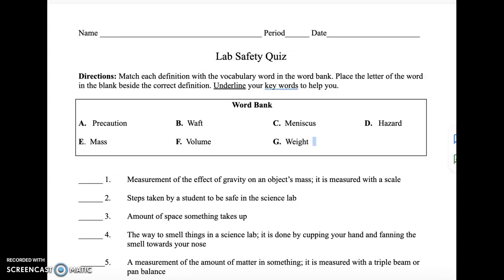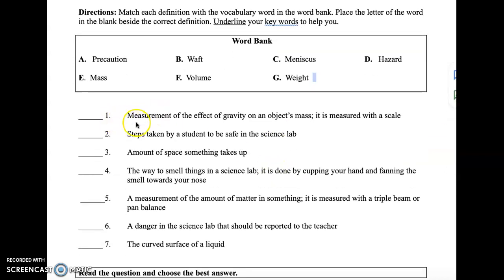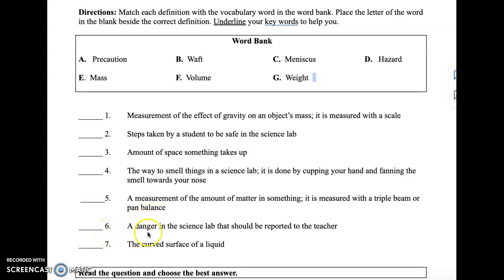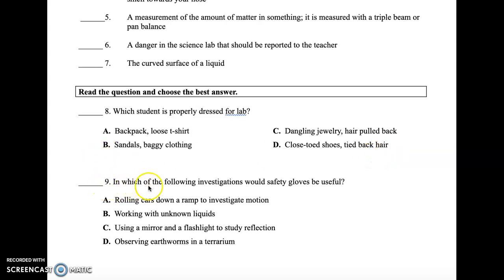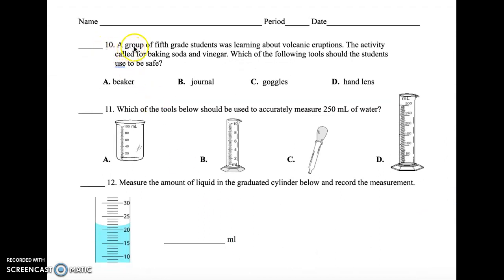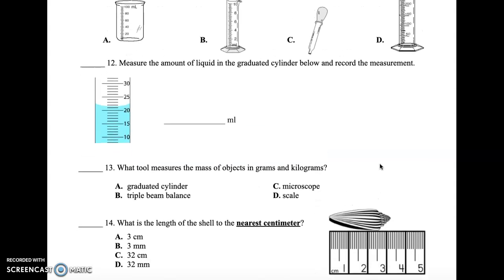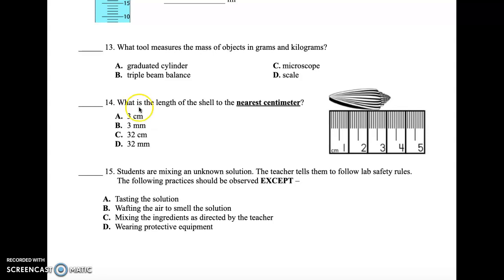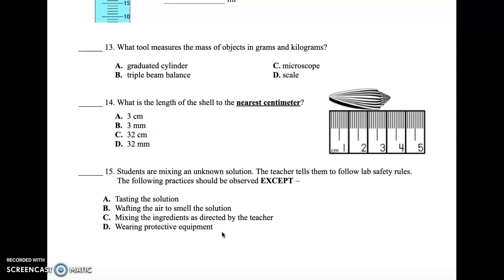Lab Safety Quiz